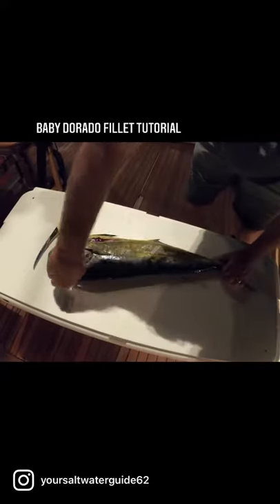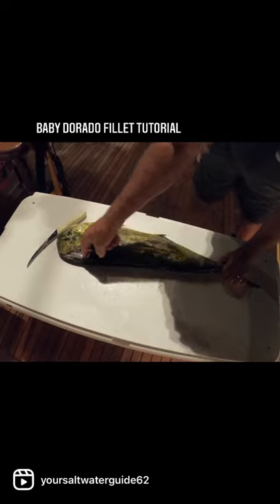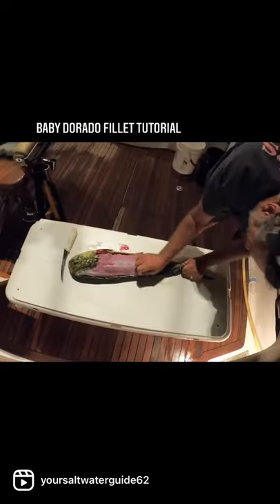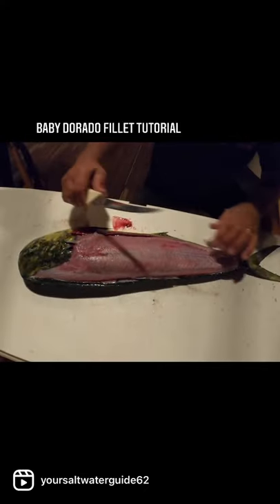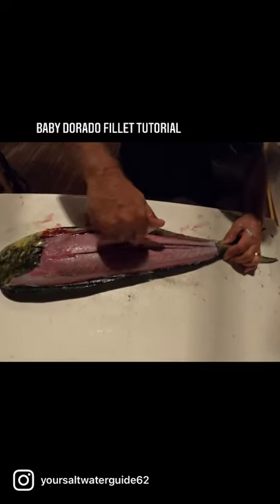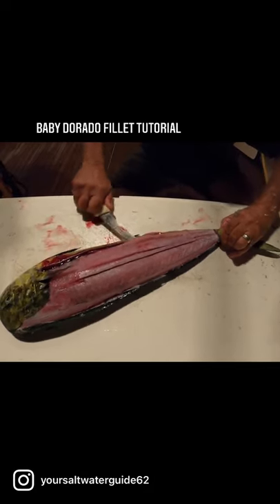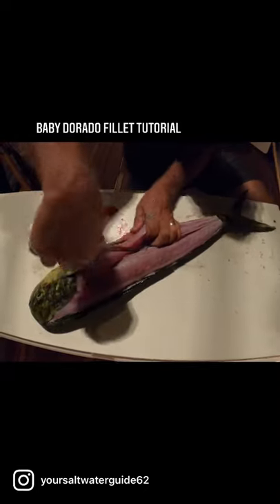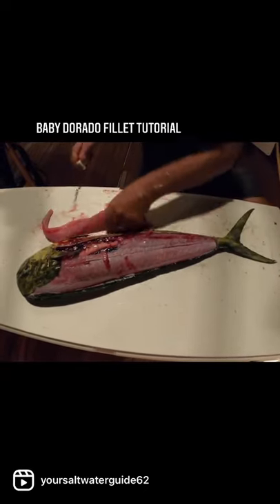How to Fillet a Baby Dorado, Mahi Mahi, Dolphin Fish Part 2 🔪